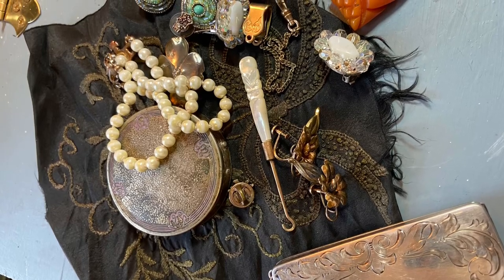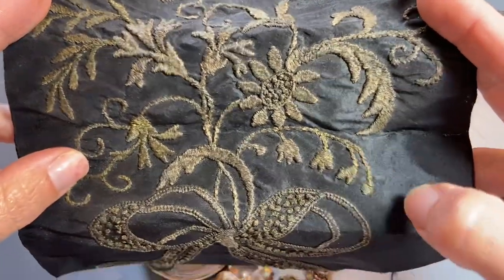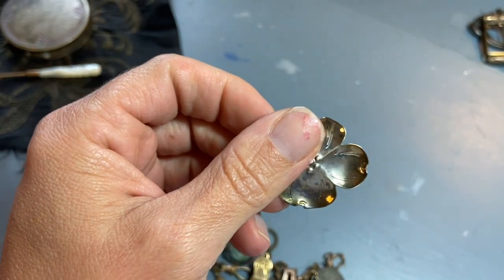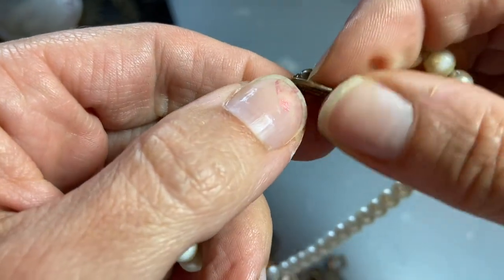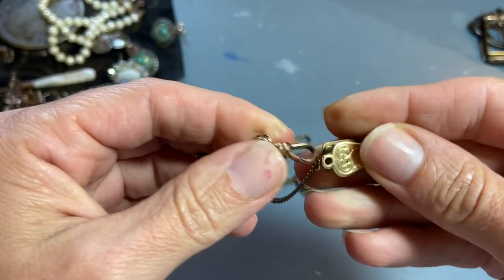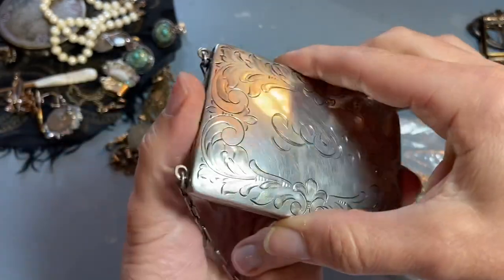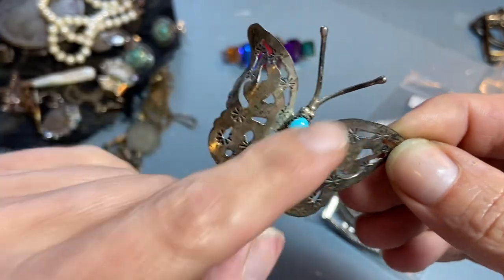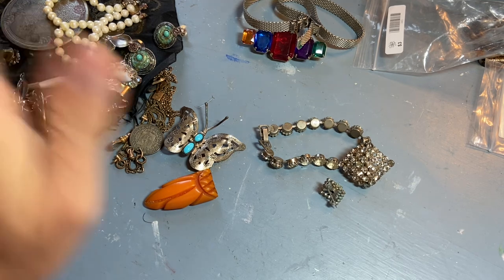Flea Market Jewelry and Antique Finds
I share what I bought at an antique store, vintage shop, and the flea market.